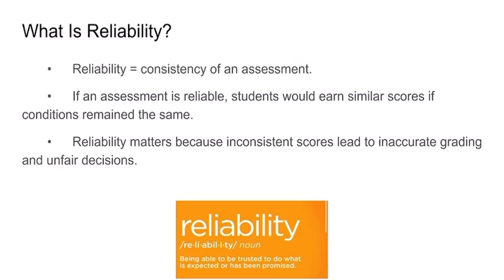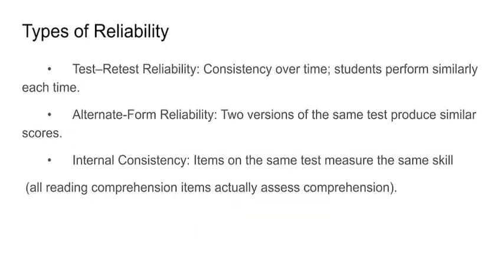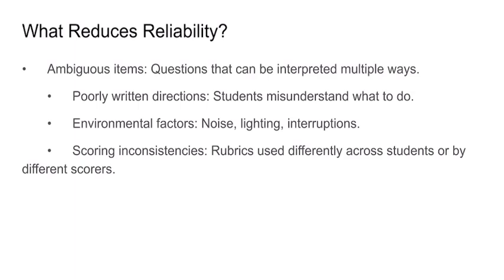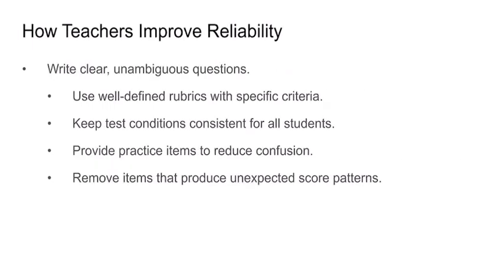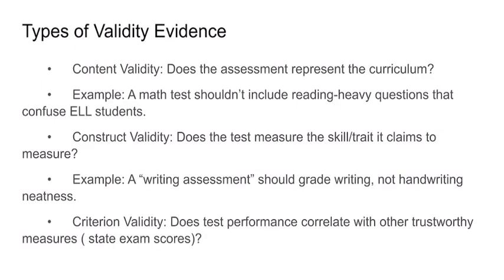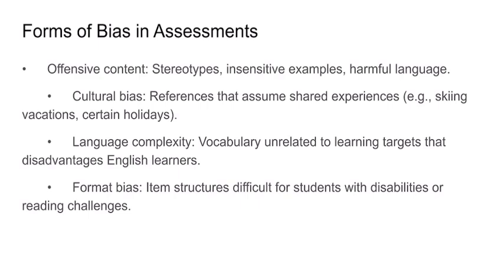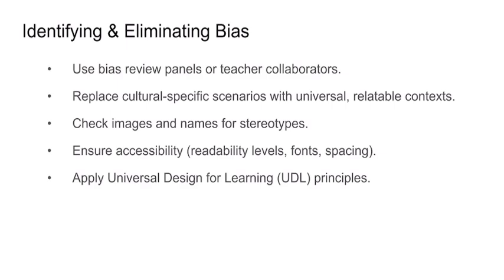November 16, 2025